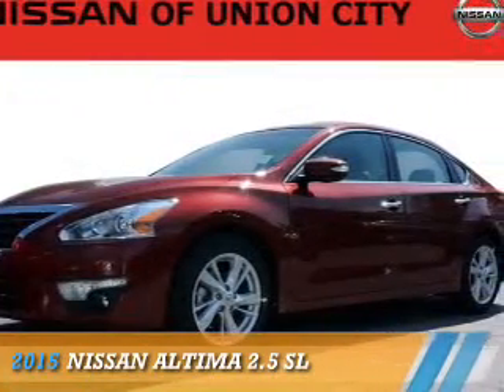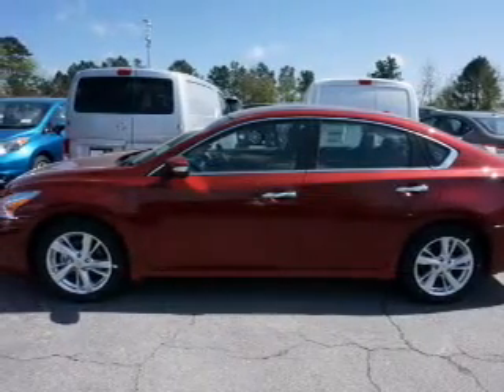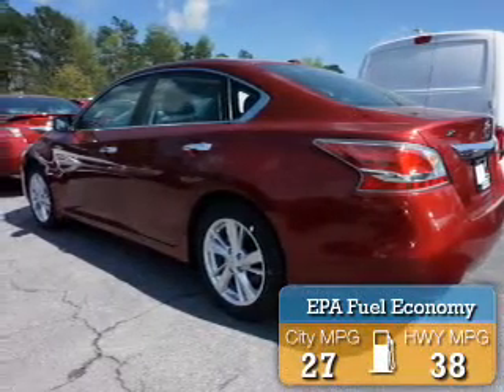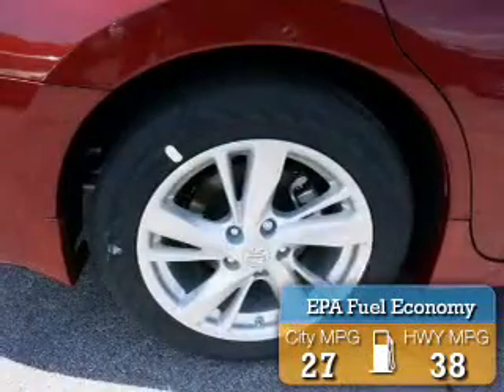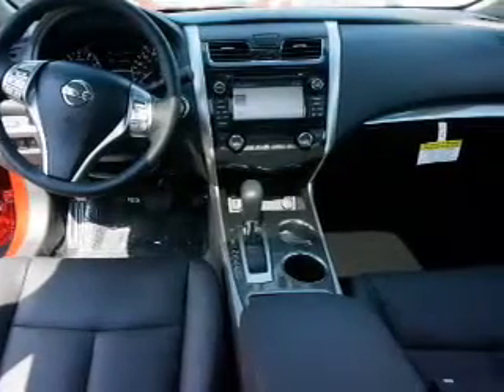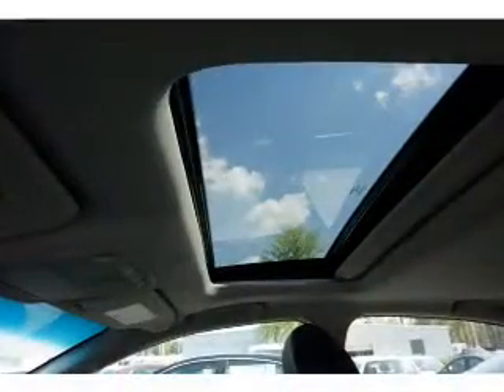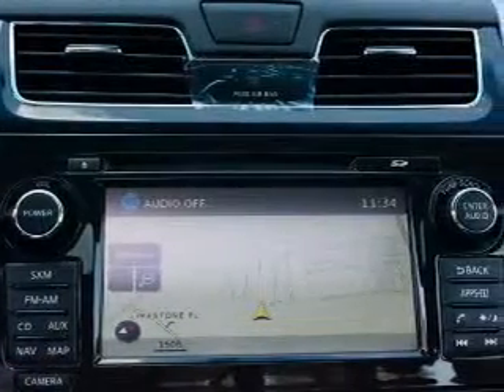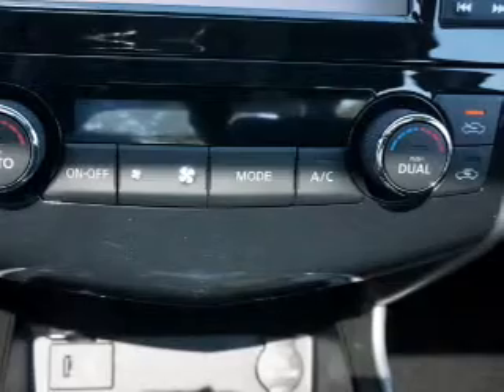2015 Nissan Altima N403927 - Union City GA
Year: 2015
Make: Nissan
Model: Altima
Trim: 2.5 SL
Engine: 2.5 liter 4 cylinder FWD
Transmission: CVT
Color: Cayenne Red
Mileage: 7
Address:
4080 Jonesboro RoadUnion City, GA 30291
VIN:1N4AL3AP6FN403927